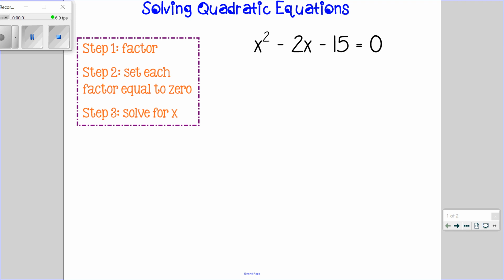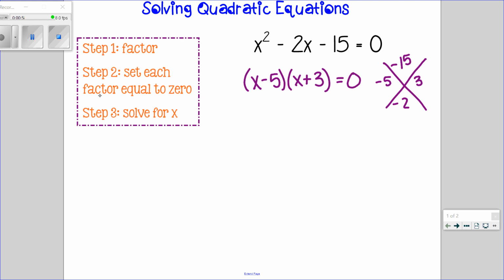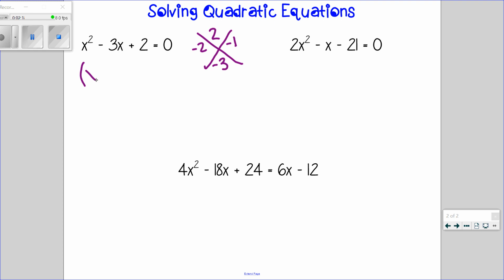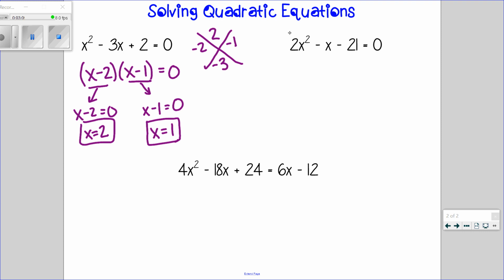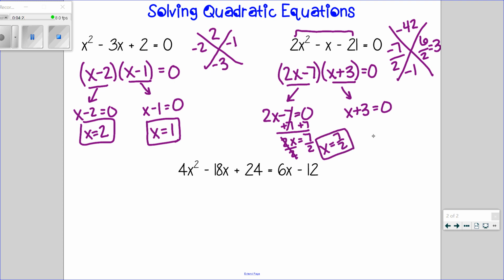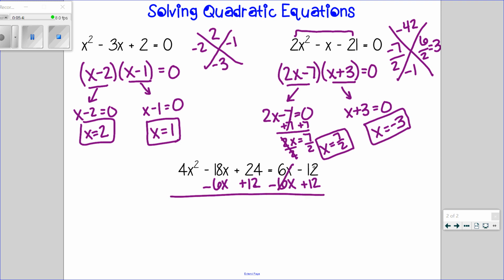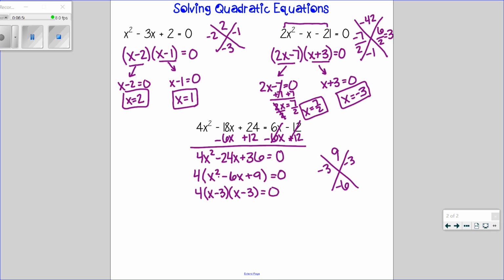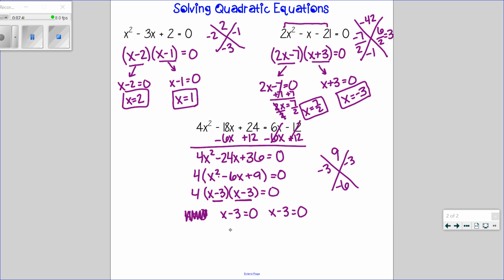Solving Quadratic Equations - 4.8 Notes